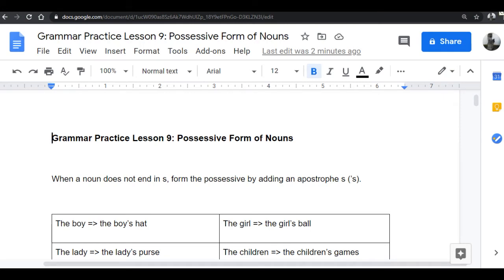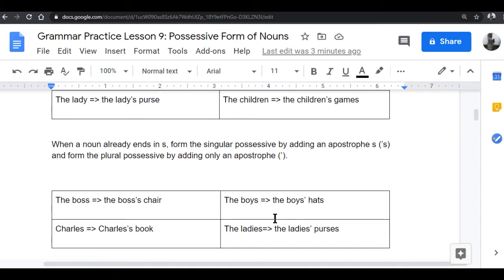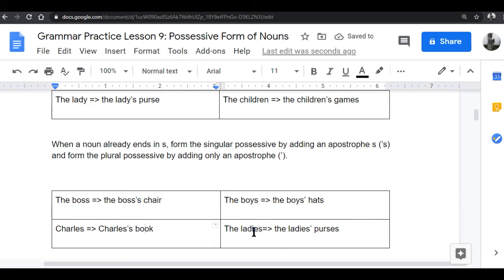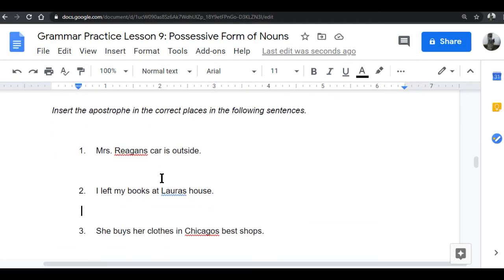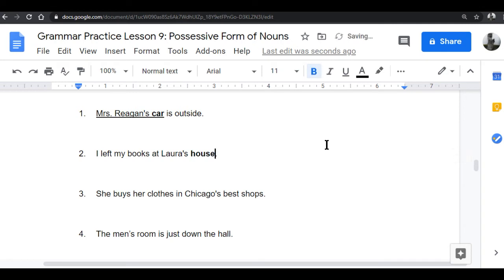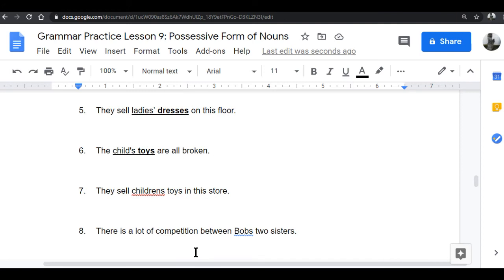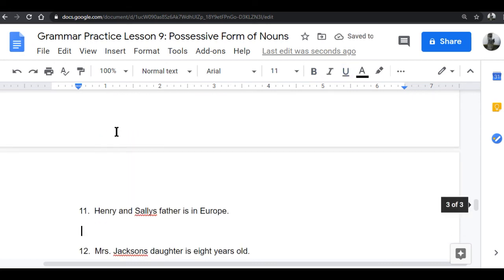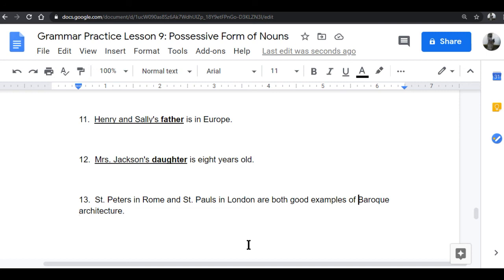Lesson 9: Possessive Form of Nouns - English Grammar Practice Videobook Exercises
Grammar 9: Possessive Form of Nouns

When a noun does not end in s, form the possessive by adding an apostrophe s (’s).
The boy: the boy’s hat
The girl: the girl’s ball
The lady: the lady’s purse
The children: the children’s games

When a noun already ends in s, form the singular possessive by adding an apostrophe s (’s) and form the plural possessive by adding only an apostrophe (’).
The boss: the boss’s chair
The boys: the boys’ hats
Charles: Charles’s book
The ladies: the ladies’ purses

Note that the possessive case is used even when the noun modified is not expressed.
She went to Jonathan’s. (Jonathan’s home)
I have an appointment at the doctor’s. (the doctor’s office)

Watch the video for exercises.